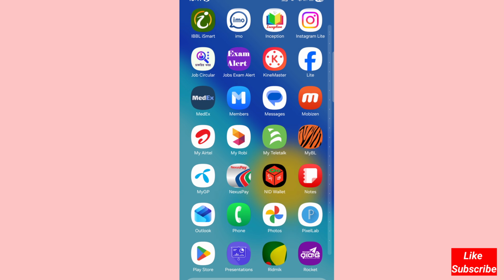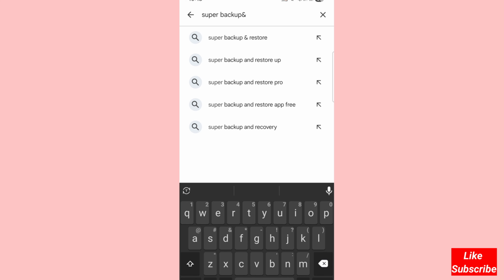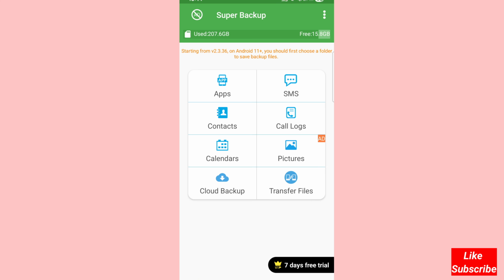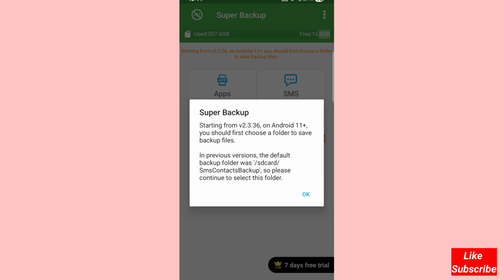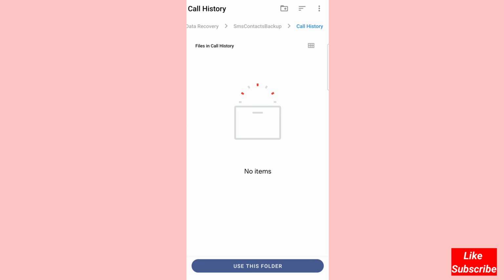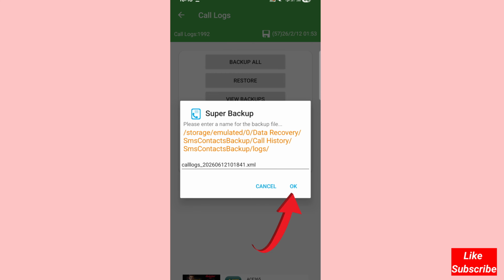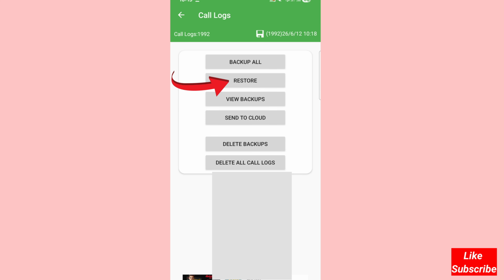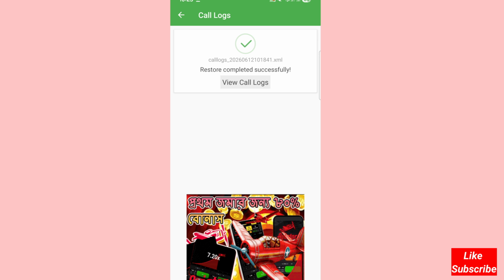How to Recover Deleted Mobile Number | Restore Deleted Call History (2026)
How to Recover Deleted Mobile Number | Restore Deleted Call History (2026). Recover Call History. Restore Call History. Recover Deleted Call History. Get Deleted Call History of Any Phone Number.
In this video, I will show you how to recover deleted mobile numbers, contacts, and restore deleted call history on Android devices. If you accidentally deleted your Phone Number, Call History, or call logs, follow this step-by-step guide to recover them quickly and safely.

How to Recover Deleted Call List from Any Mobile Number.